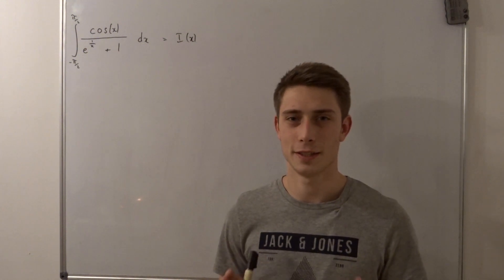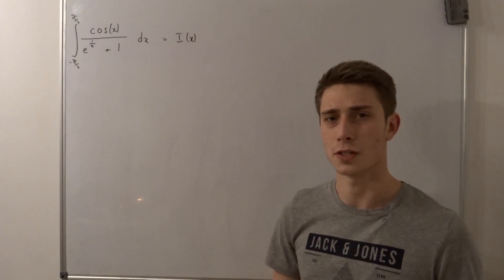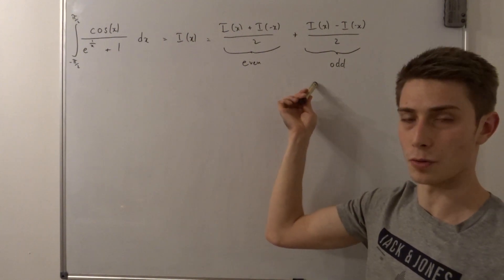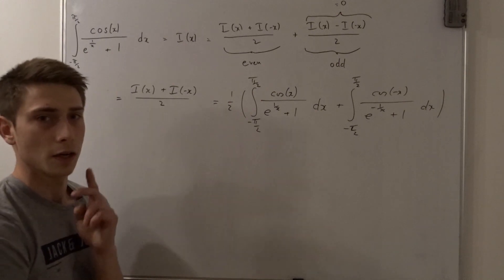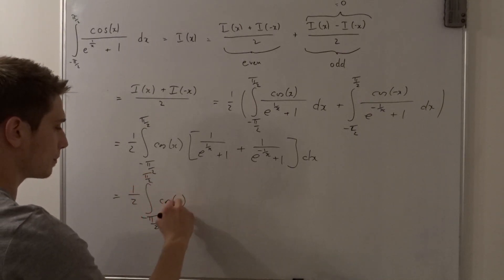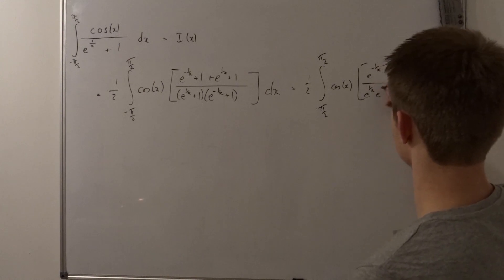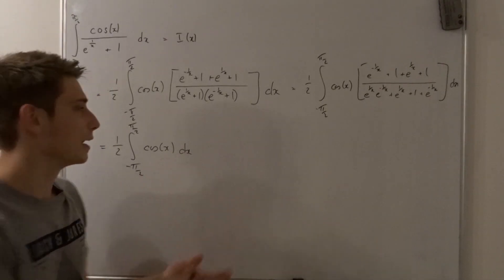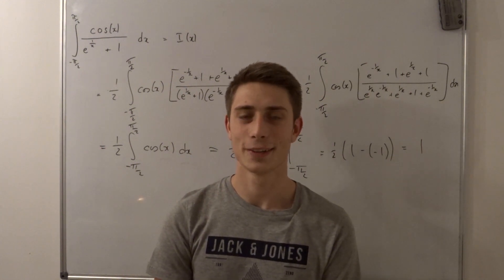The integral cos(x)/(e^(1/x)+1) from -pi/2 to pi/2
In today's video we are going to evaluate a pretty interesting integral! Brace yourselve for some high level decomposition! :D